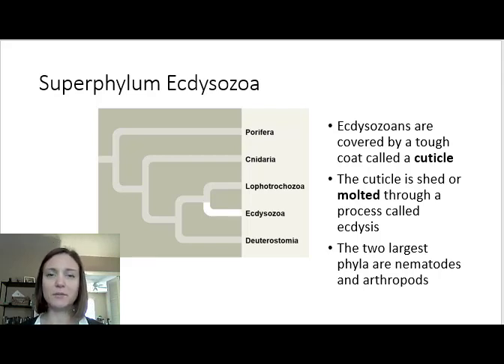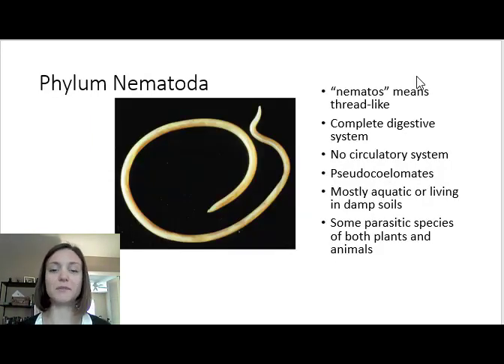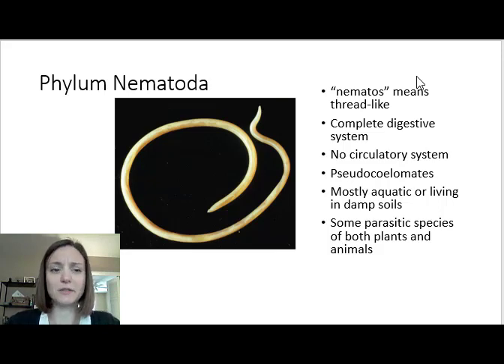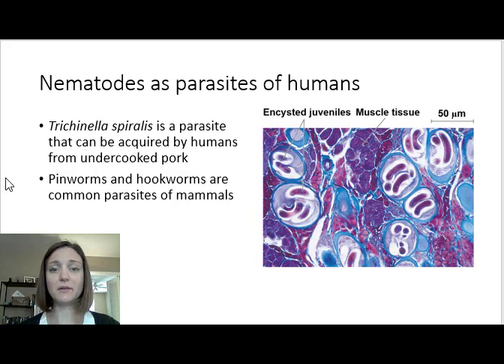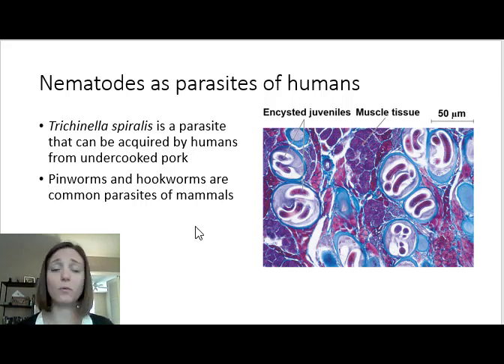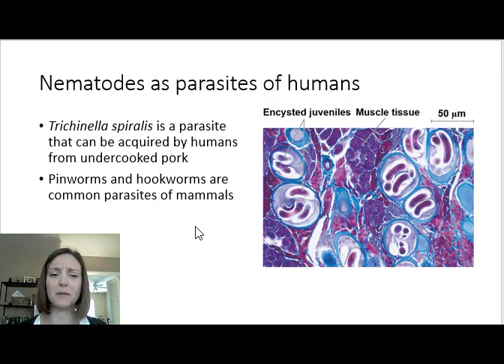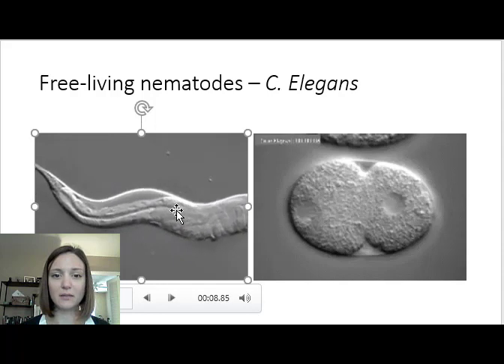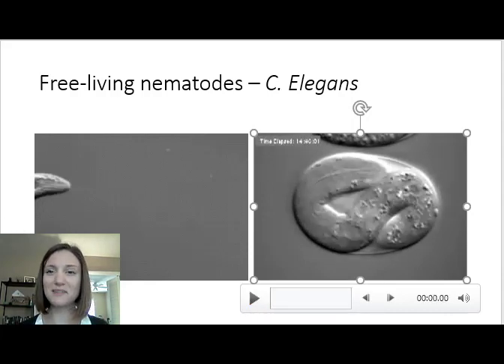Phylum Nematoda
Overview of phylum nematoda